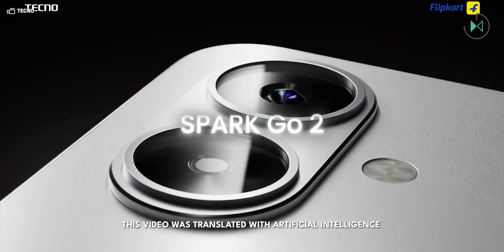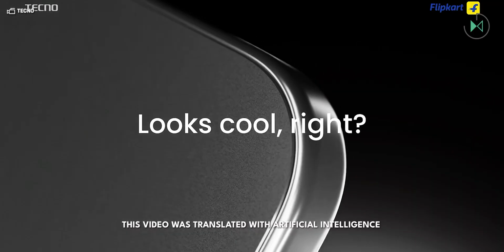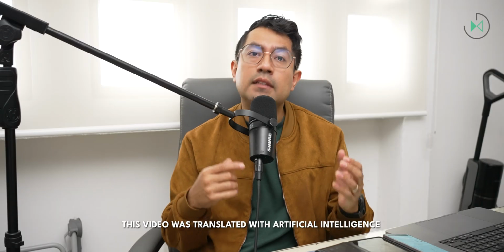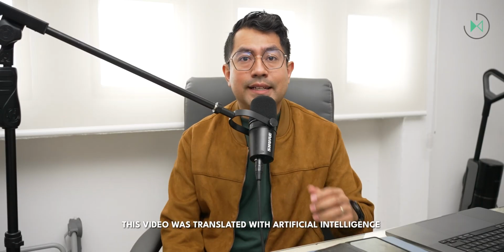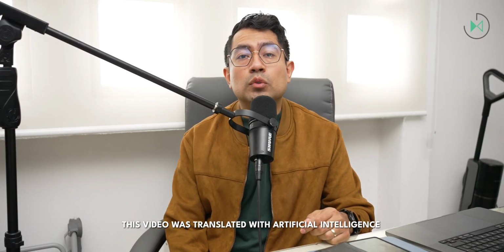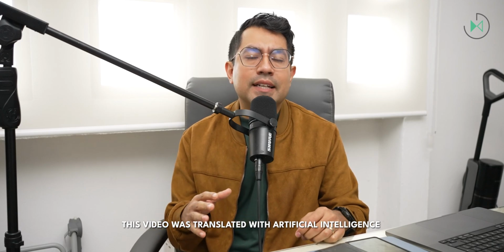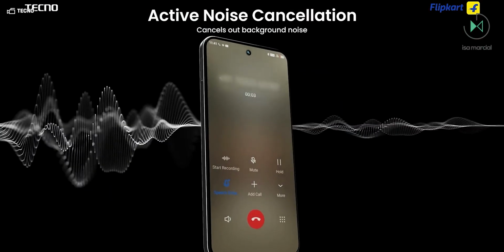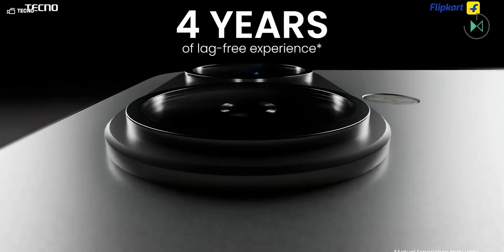Tecno Spark Go 2 | Specs and price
Tecno continues to break new ground in its entry-level range. It has launched the Spark Go 2 in India, a phone priced at around $84 and featuring a 120Hz refresh rate display.